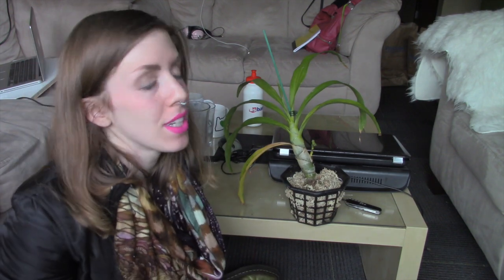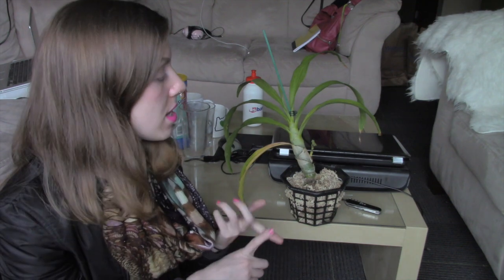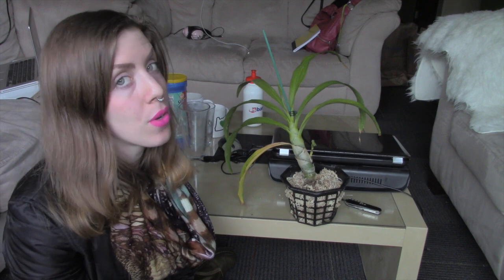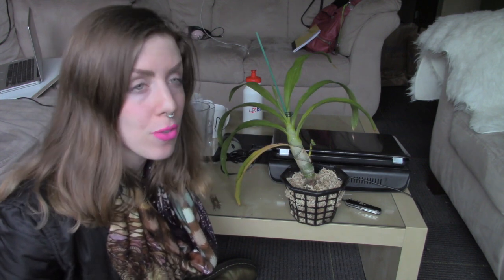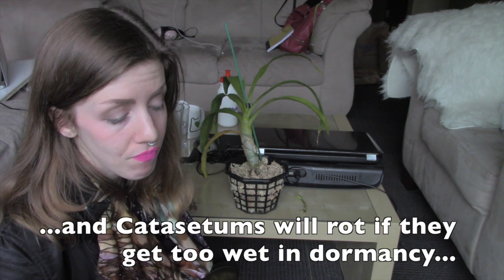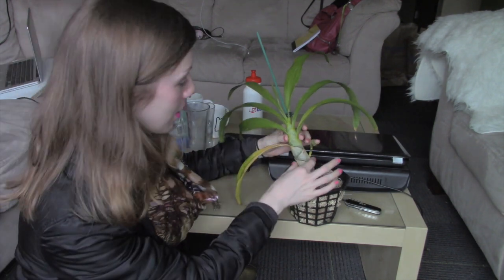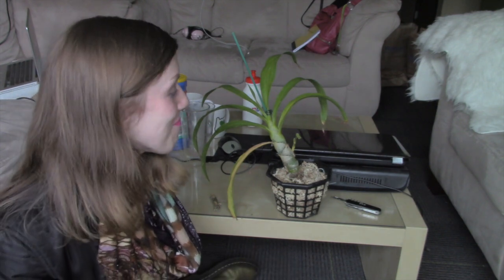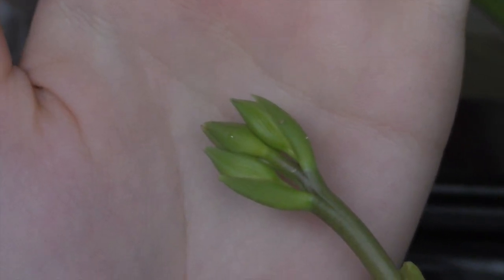Cycnodes Wine Delight - spike development and spike REMOVAL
Hey everyone! Sorry I couldn't complete the spike development video, but my orchid was getting sick from all the sudden changes. That said, I can still show the progress that DID occur and you guys can still see how a teeny nubbin becomes an inflorescence with buds, and the rest is a lot easier to imagine.